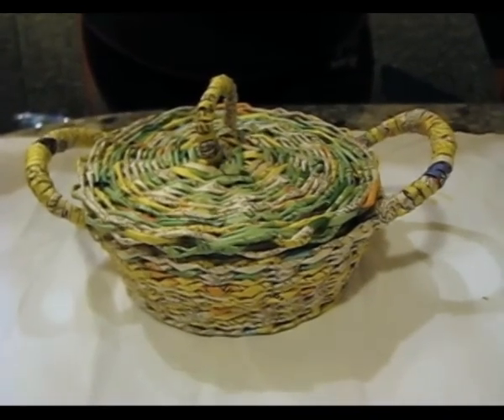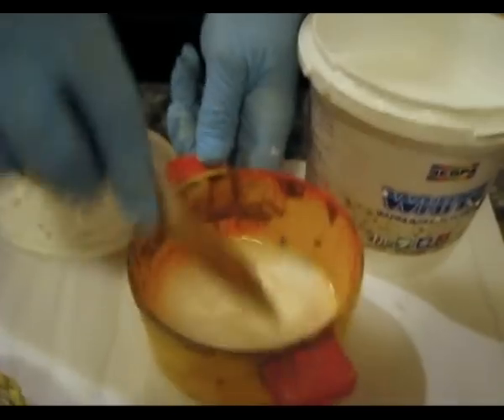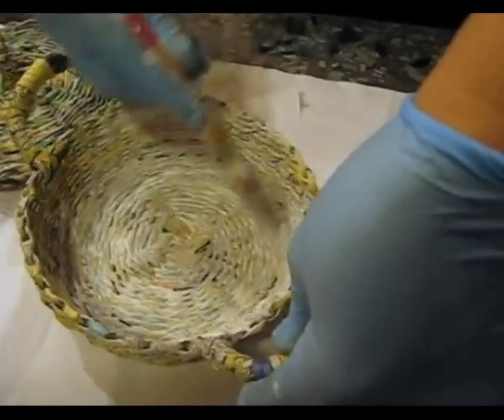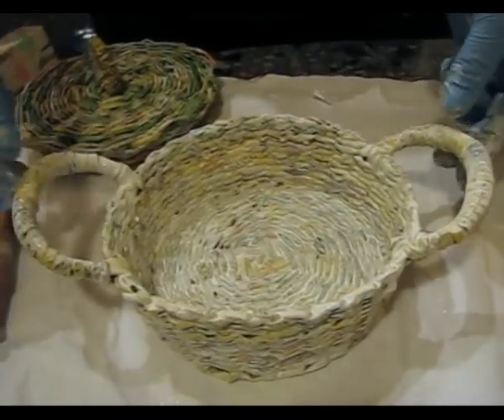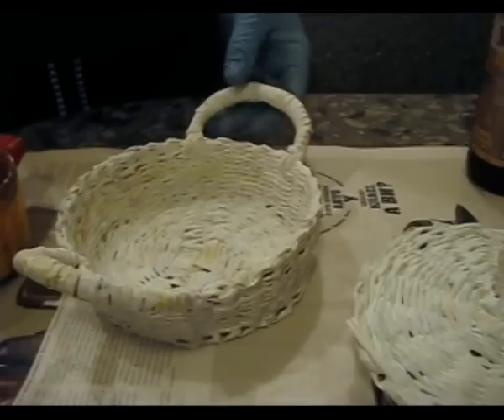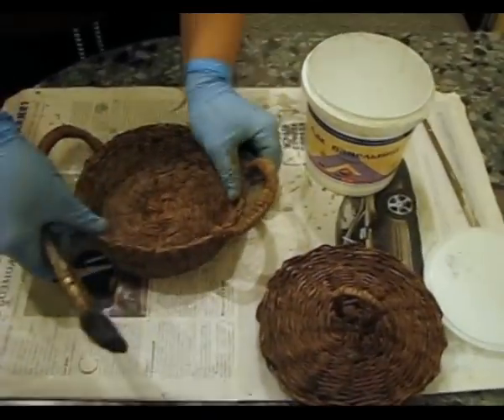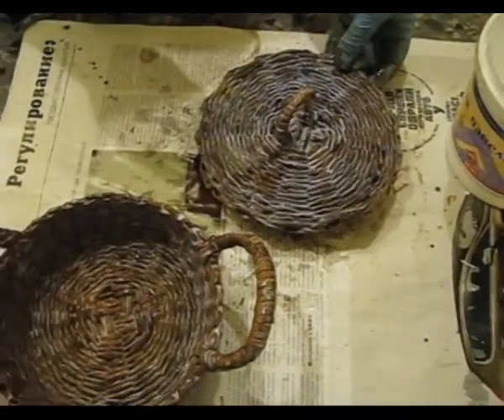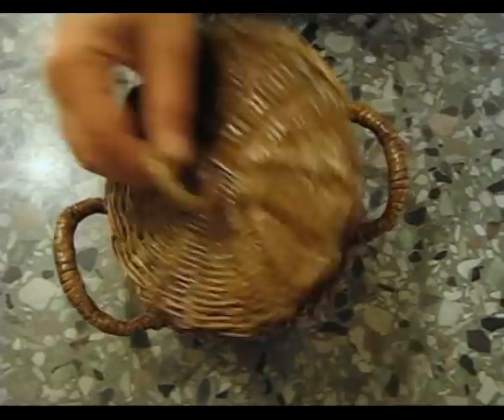How to paint baskets.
Elena Tischenko's video master class of painting of the wickerwork woven from newspaper tubes. In this lesson the master will tell and show the basic ways and peculiarities of painting the items woven from newspaper tubes. You can find more information on our
▬► Website «Newspaper weaving»
▬►The group «Newspaper weaving»  on Facebook